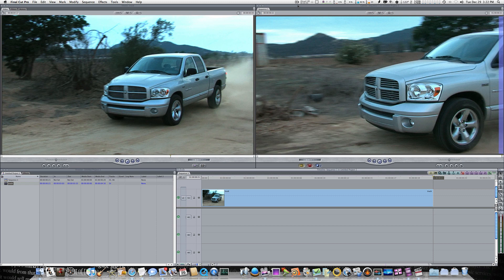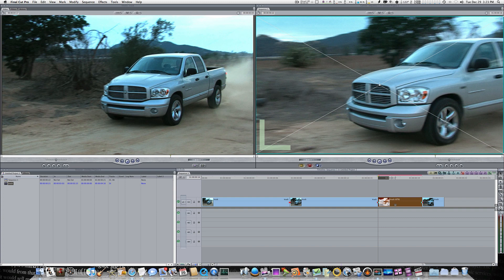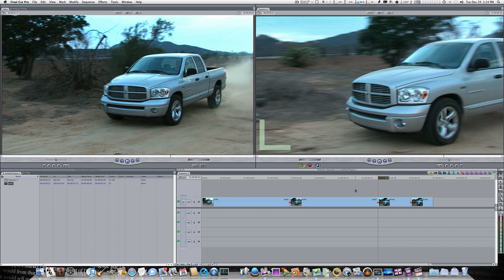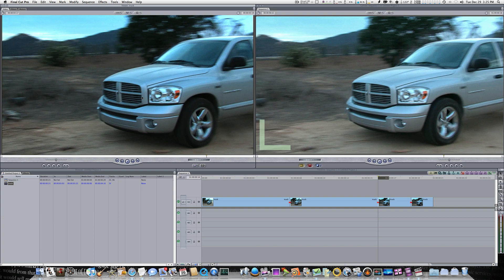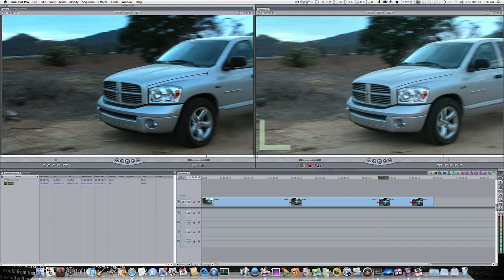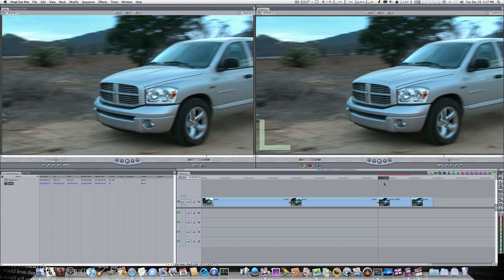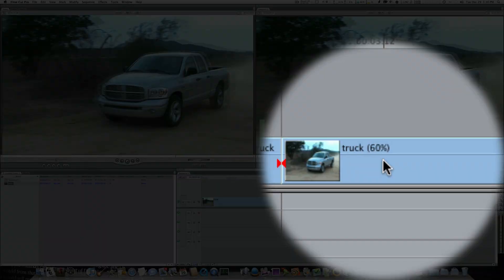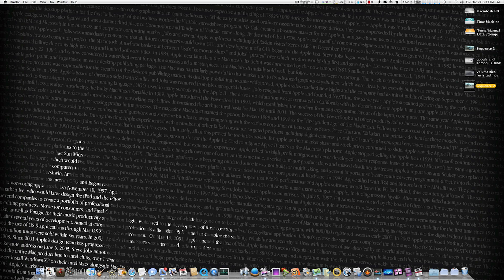Final Cut Pro 7 Tutorial : Using Match Frame to Change Clip Speed Without Changing Duration.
How and what the Match frame command is in FCP 7. Thanks to Video Co-Pilot for the footage.